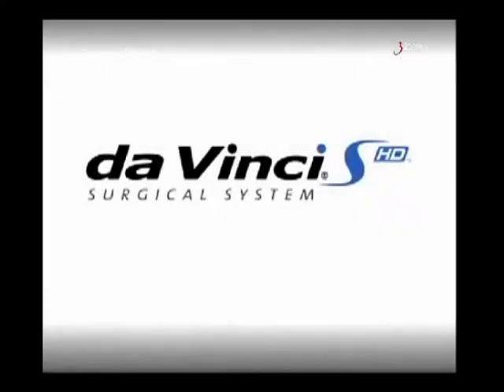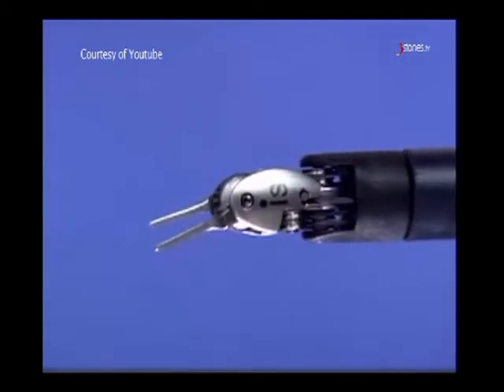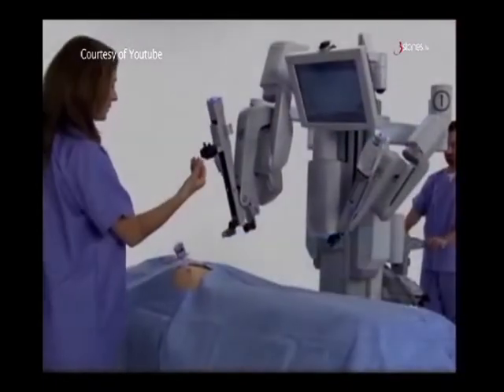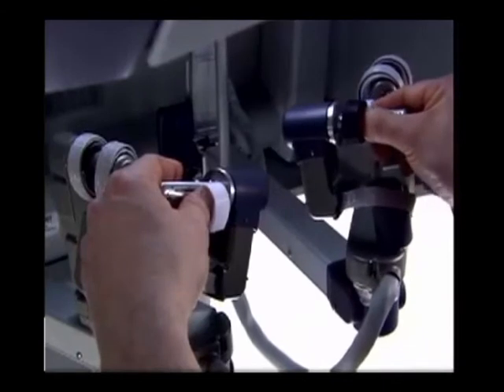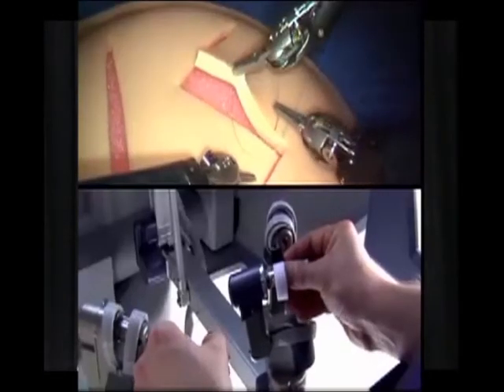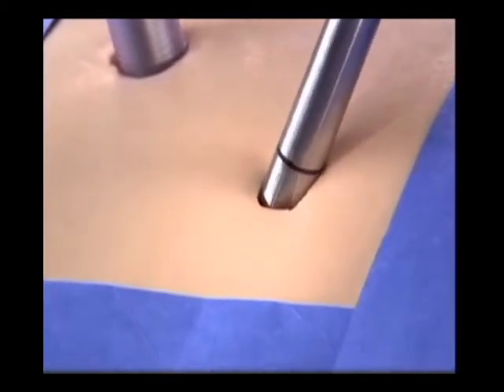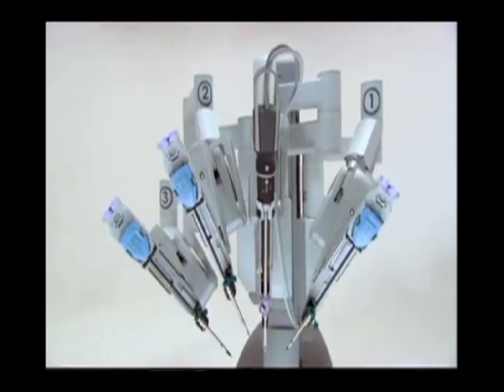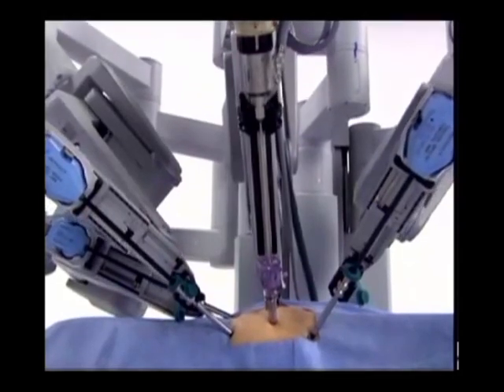Med File Show 15